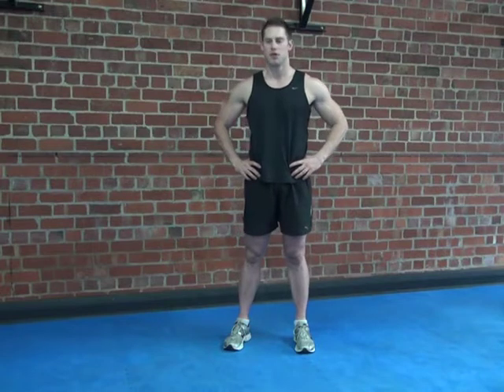Side To Side Pushup On Knees